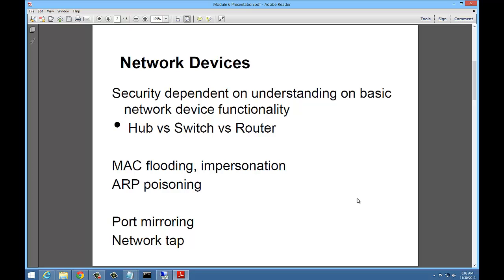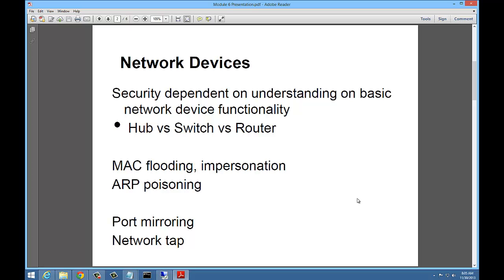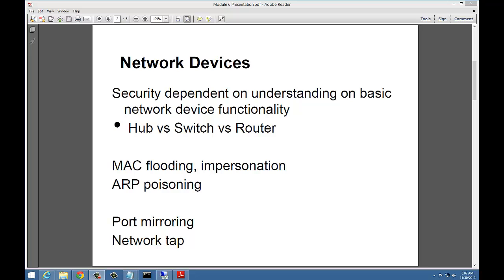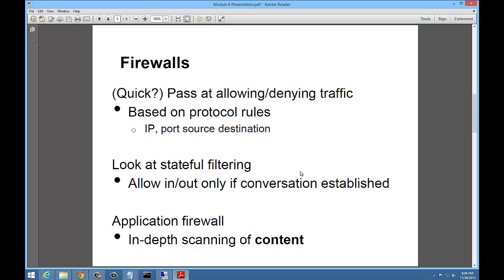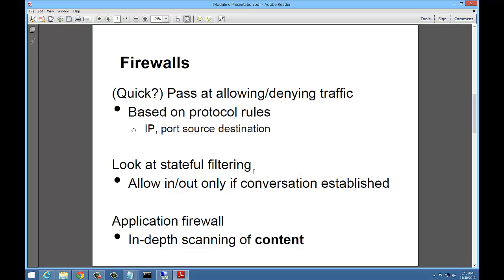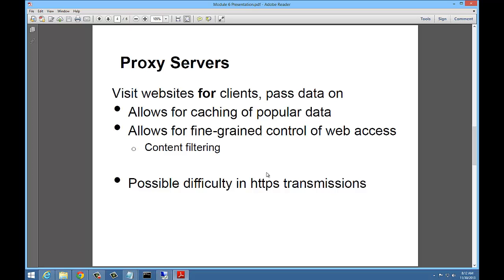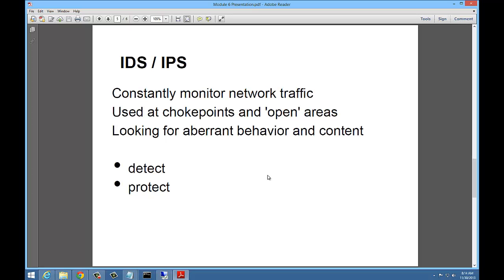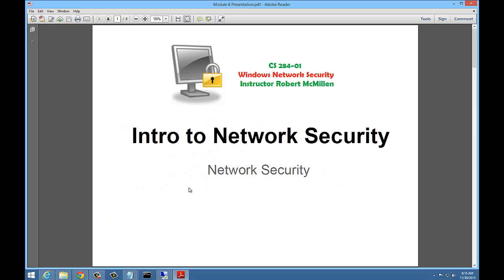CS 284W Module 6 Presentation Video